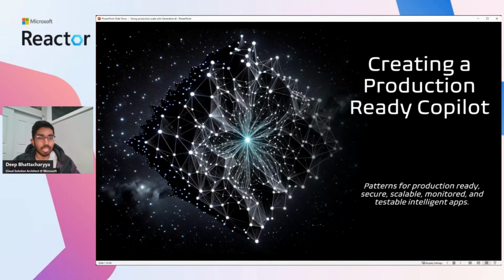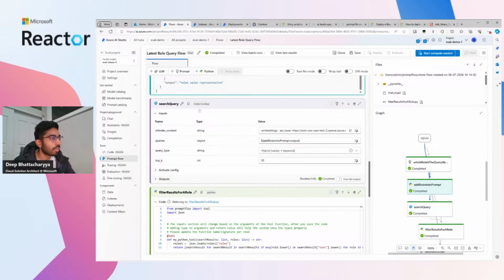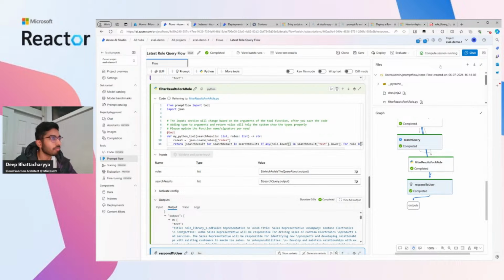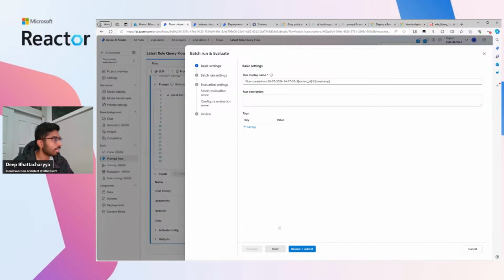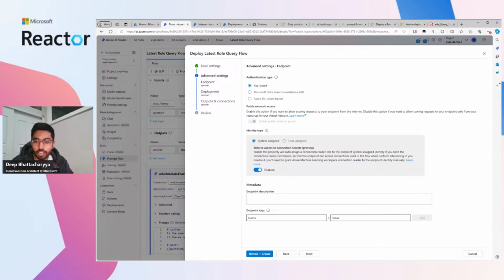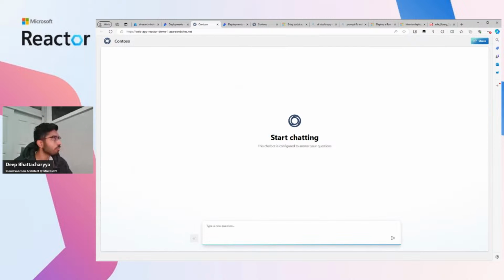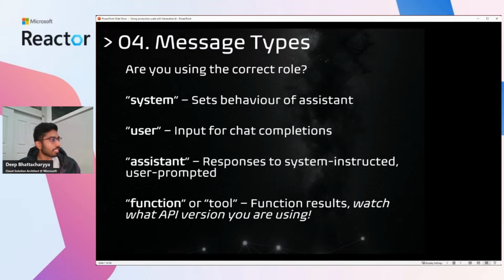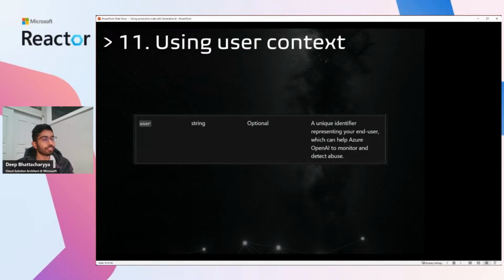Developers: Creating a production ready Copilot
Join us for an immersive workshop designed to equip developers with the knowledge and skills to create their own Production Ready Copilot - using cutting-edge AI technology. Led by Deep a seasoned Cloud Solutions Architect at Microsoft, this workshop will provide you with invaluable insights into the underlying principles, architectures, and techniques essential for creating intelligent conversational agents. Whether you're a developer, AI enthusiast, or business professional, this hands-on session will equip you with the knowledge and skills to leverage the cutting-edge capabilities of AI to enhance productivity, streamline workflows, and revolutionize user experiences. Don't miss this opportunity to unlock the full potential of AI in your projects!

Speakers

Deep: With years of experience as a Cloud Solutions Architect at Microsoft, Deep specializes in AI and Intelligent Apps. He has a passion for empowering developers to leverage the latest technologies to drive innovation and solve complex problems. Deep's expertise lies in building scalable and efficient cloud solutions that transform businesses. He specialises in driving cloud efficiency for companies in the Financial Services Industry, helping them utilise AI and Intelligent Apps to increase customer satisfaction and reduce developer frustration.

[eventID:22766]